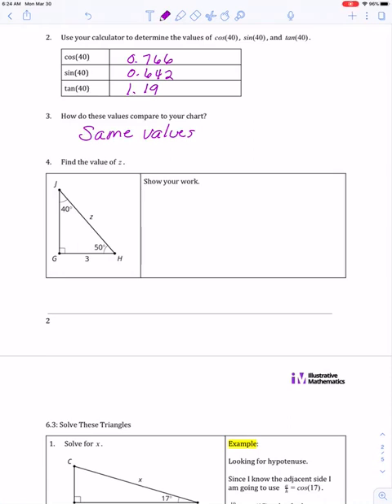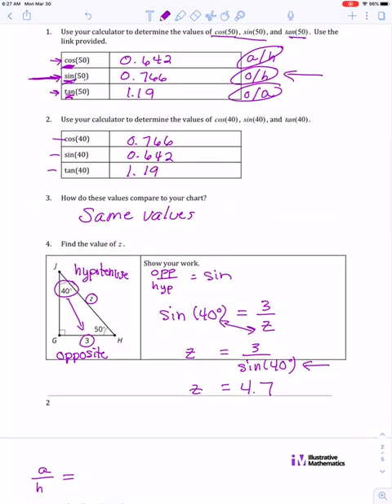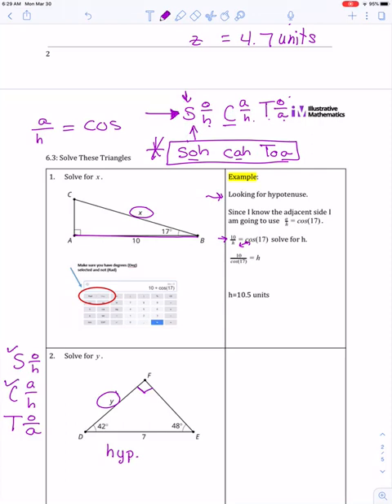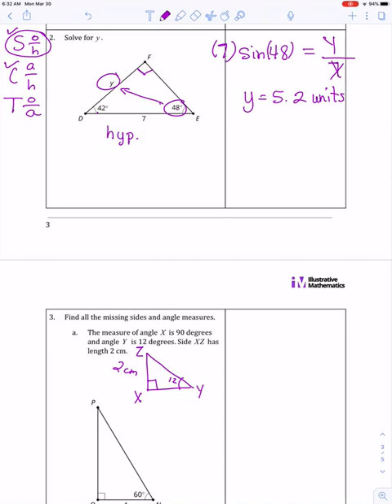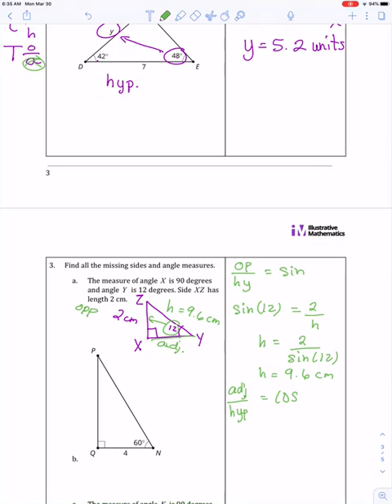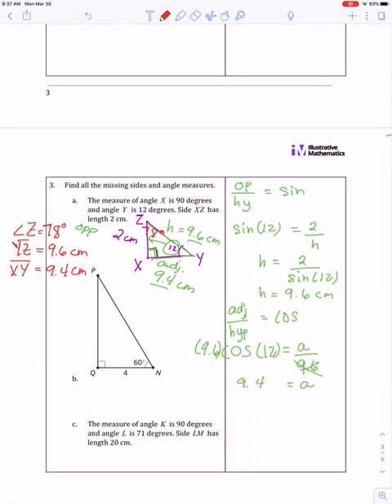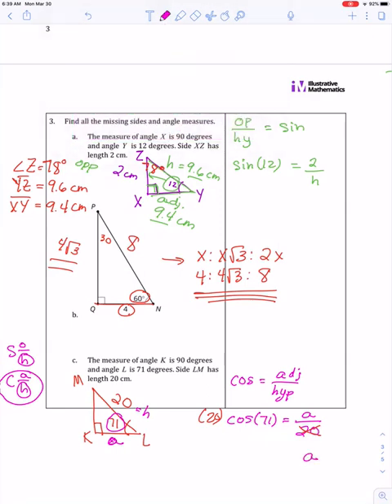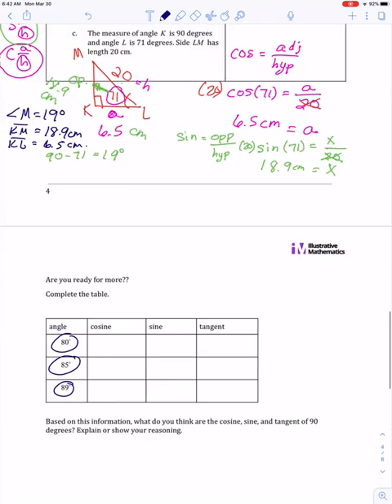Geo unit 4 lesson 6 part 2